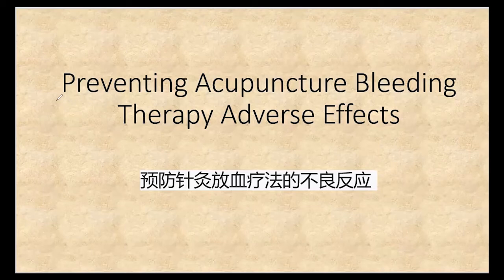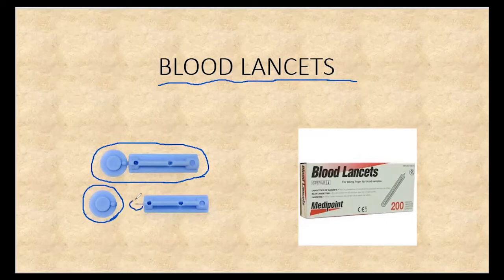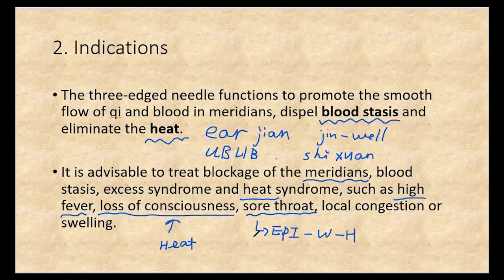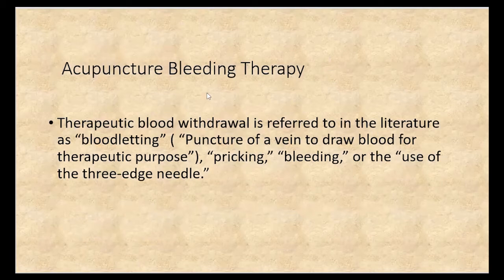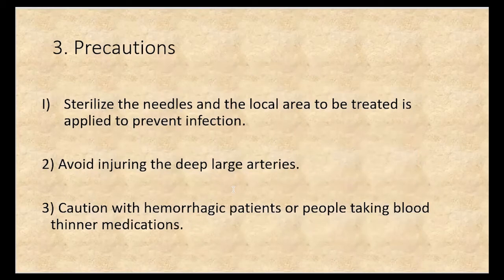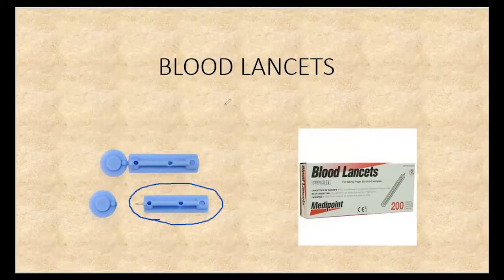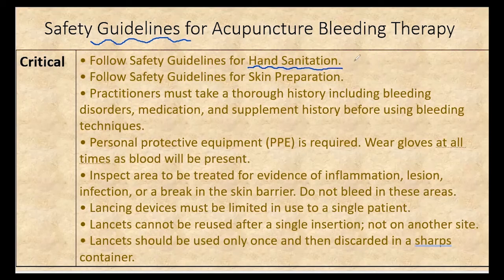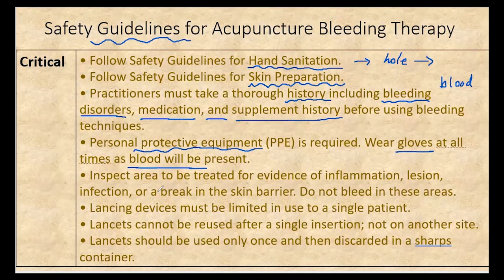Preventing Acupuncture Bleeding Therapy Adverse Effects 预防针灸放血疗法的不良反应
Preventing adverse effects in acupuncture, particularly related to bleeding therapy, is crucial for patient safety. Acupuncture bleeding therapy, also known as bloodletting, involves intentionally drawing a small amount of blood during an acupuncture session. To minimize adverse effects, practitioners should follow specific guidelines:

Qualified Practitioners: Ensure that acupuncture bleeding therapy is administered by qualified and licensed acupuncturists or healthcare providers with proper training in this technique.

Patient Assessment: Perform a thorough assessment of the patient's health, medical history, and specific condition to determine the appropriateness and safety of bleeding therapy.

Sterile Equipment: Use sterile, disposable lancets or needles for bloodletting to prevent infections. Needles should be single-use and discarded properly after each session.

Sanitization: Maintain a sterile and clean environment, with thorough sanitization of all equipment and surfaces to prevent infection.

Acupoint Selection: Carefully select acupoints based on the patient's condition and ensure that they are suitable for bleeding therapy. Avoid using acupoints near major blood vessels or sensitive areas.

Needle Insertion: Acupuncture needles or lancets should be inserted swiftly, smoothly, and painlessly. Practitioners should receive proper training to minimize discomfort and trauma to the patient.

Minimal Blood Loss: The amount of blood drawn should be minimal, typically only a few drops. Excessive blood loss can lead to complications.

Monitoring: Patients should be closely monitored during and after the session for any adverse reactions, such as excessive bleeding or dizziness.

Disposal: Properly dispose of used needles and any blood-contaminated materials to prevent the risk of infection.

Informed Consent: Patients should be fully informed about the procedure, potential risks, and benefits. Informed consent should be obtained before beginning bloodletting therapy.

Precautions: Bloodletting therapy may not be suitable for individuals with certain medical conditions, such as bleeding disorders or anemia. Consult with a healthcare provider to determine if it is safe for your specific situation.

Aftercare: Provide patients with post-treatment care instructions, including advice on hydration, rest, or avoiding strenuous activities.

By following these guidelines and best practices, acupuncture practitioners can help prevent adverse effects associated with bleeding therapy and ensure the safety and well-being of their patients. Patients should communicate any concerns or discomfort during the treatment, and practitioners should address them promptly.
预防针灸治疗，特别是与出血疗法相关的不良反应，对患者的安全至关重要。针灸出血疗法，也称为放血疗法，涉及在针灸疗程中故意抽取少量血液。为了减少不良反应，从业者应遵循特定的指南：

**合格的从业者：**确保针灸出血疗法由合格和持有执照的针灸师或具有正确培训的医疗提供者进行。

**患者评估：**对患者的健康状况、病史和特定情况进行全面评估，以确定出血疗法的适宜性和安全性。

**无菌设备：**使用无菌、一次性的刺针或针来进行放血，以防止感染。针头应为一次性，每次疗程后应正确丢弃。

**消毒：**保持无菌和清洁的环境，彻底消毒所有设备和表面，以防止感染。

**穴位选择：**根据患者的情况仔细选择穴位，并确保它们适用于出血疗法。避免使用靠近主要血管或敏感区域的穴位。

刺针操作： 针灸针或刺针应迅速、平稳、无痛地插入。从业者应接受适当的培训，以减少患者的不适和创伤。

**最小血液损失：**抽取的血液量应很少，通常只有几滴。过多的血液损失可能导致并发症。

**监测：**在疗程期间和之后，应密切监测患者是否有任何不良反应，如过多出血或头晕。

**处置：**正确处置已使用的针头和任何被血液污染的材料，以防止感染的风险。

**知情同意：**患者在开始出血疗法之前应充分了解该过程、潜在的风险和益处。在开始放血疗法之前应获得知情同意。

**预防措施：**出血疗法可能不适用于某些特定的疾病情况，如出血性疾病或贫血。咨询医疗提供者，以确定是否适合您的具体情况。

**术后护理：**向患者提供术后护理指南，包括关于保持水分、休息或避免剧烈活动的建议。

通过遵循这些指南和最佳实践，针灸从业者可以帮助预防与放血疗法相关的不良反应，确保患者的安全和健康。患者应在治疗过程中沟通任何担忧或不适，从业者应及时处理。